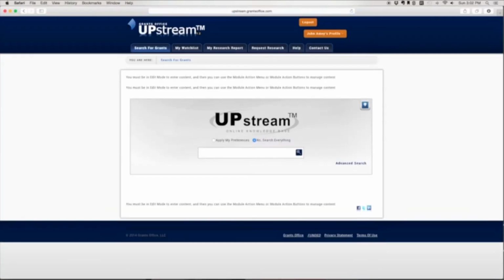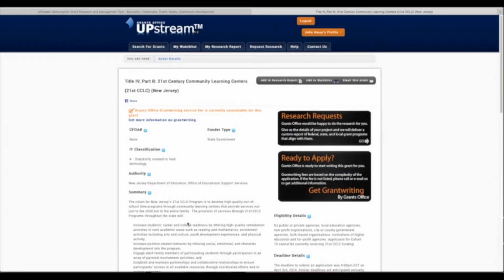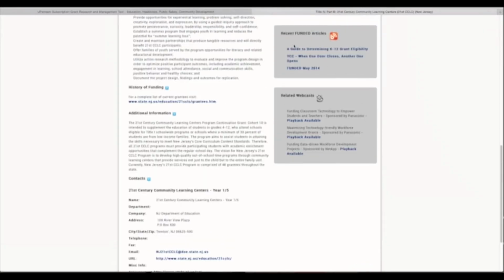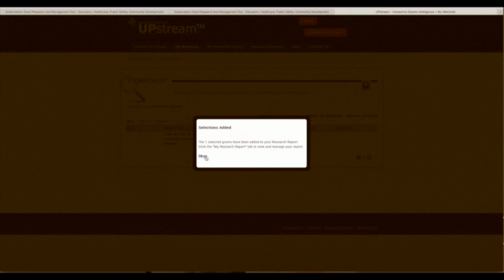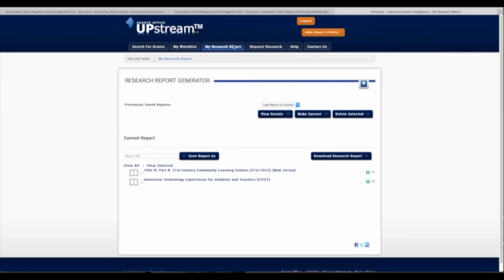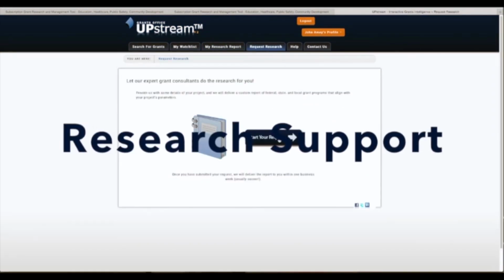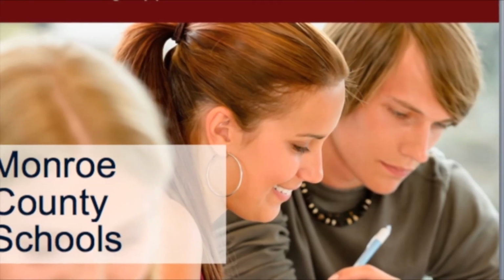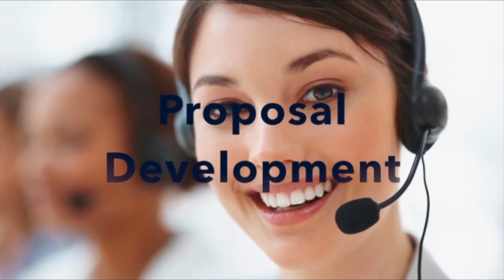Accessing grants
Description